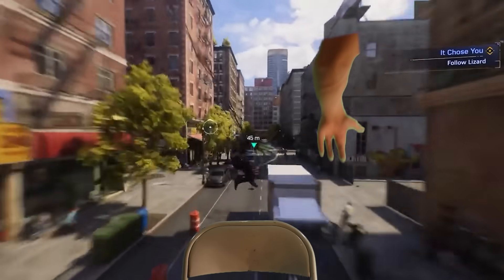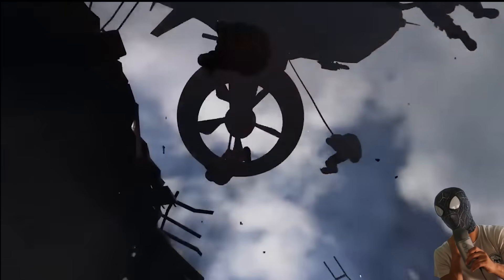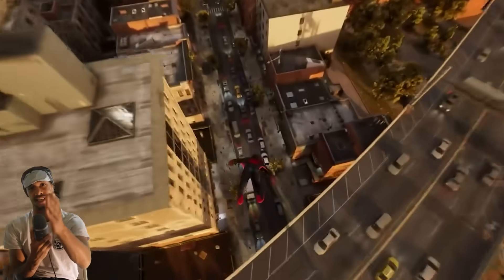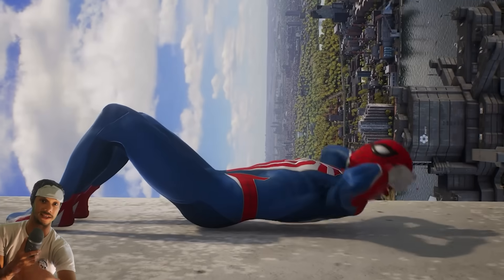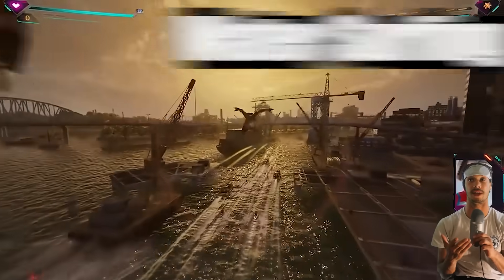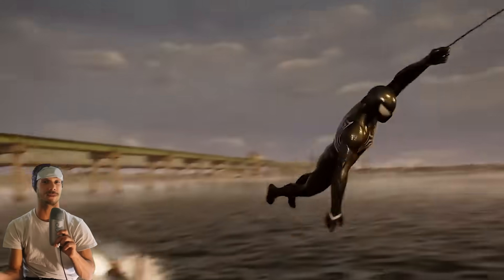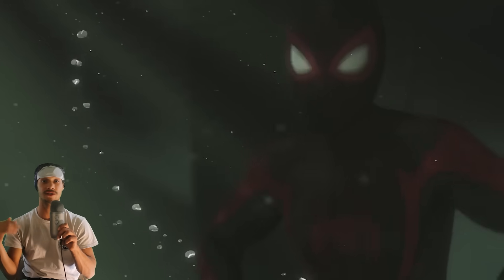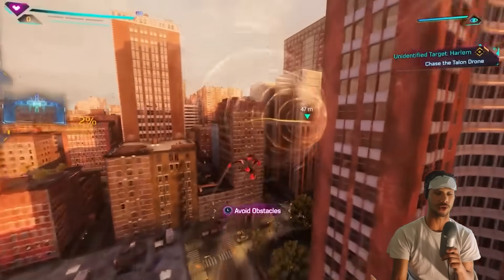Marvel's Spider-Man 2 - EVERY NEW Web-Swing Mechanic!!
Marvel's Spider-Man 2 - EVERY NEW Web-Swing Mechanic!! I'm breaking down every single NEW Web Swing Mechanic that Insomniac added to Marvel's Spider-Man 2!